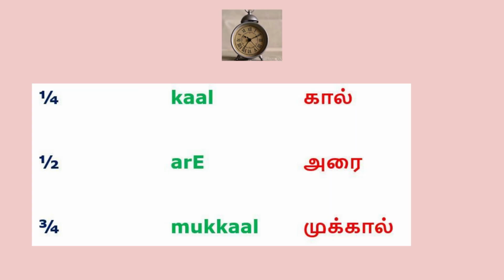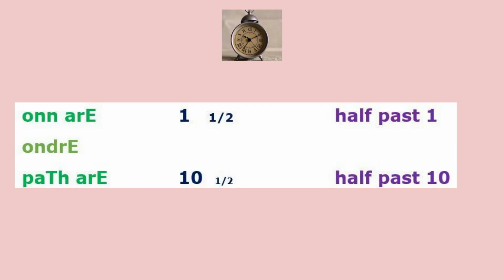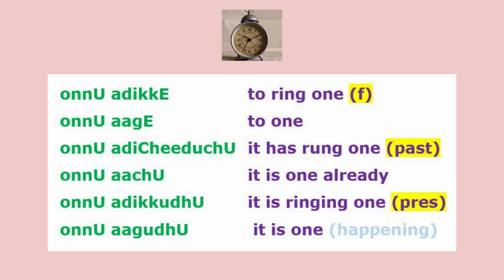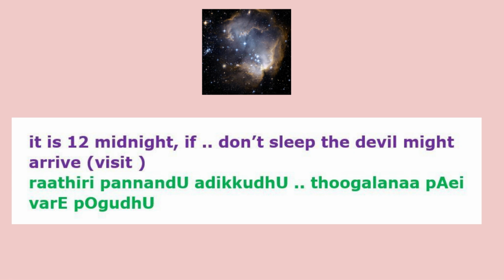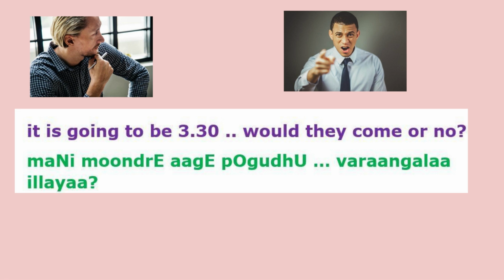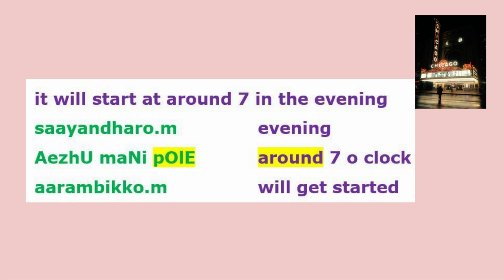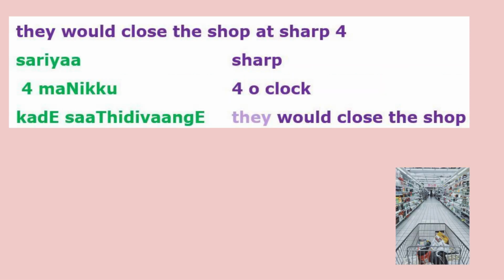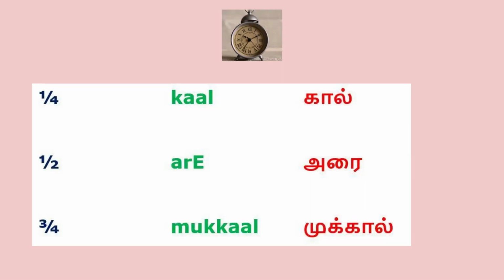LEARN TAMIL 93 - " PHRASES TO ASK TIME AND TELL TIME " LEARN AND SPEAK TAMIL LIKE A NATIVE